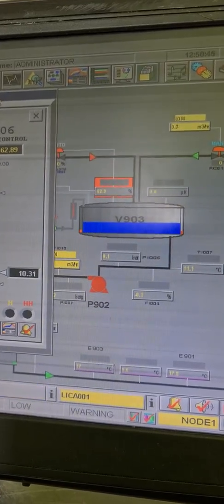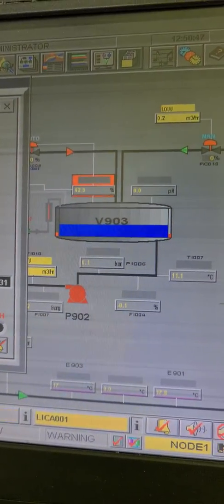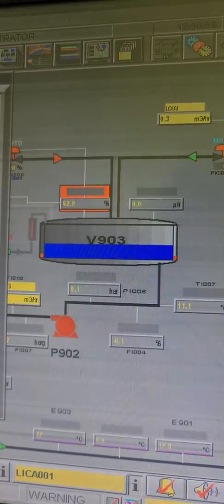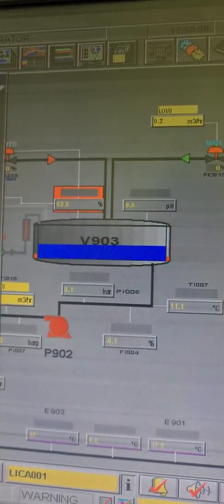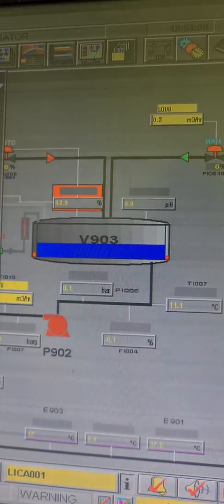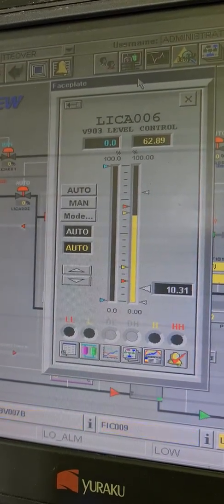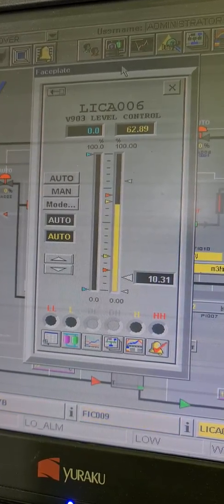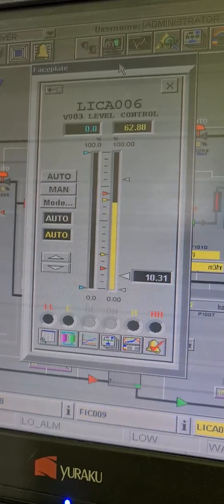PAEMS - asst 1 ex(2)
to support tte trainees remote learning